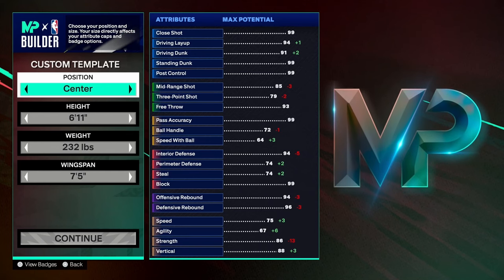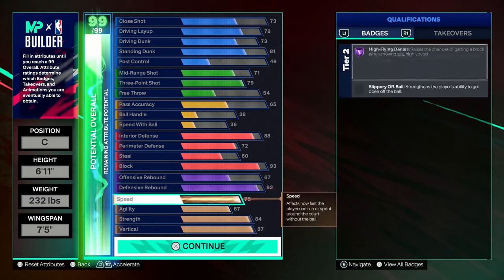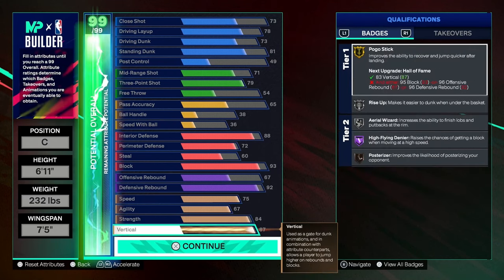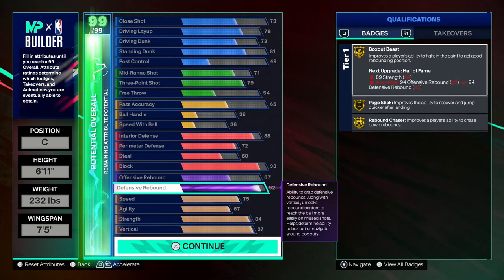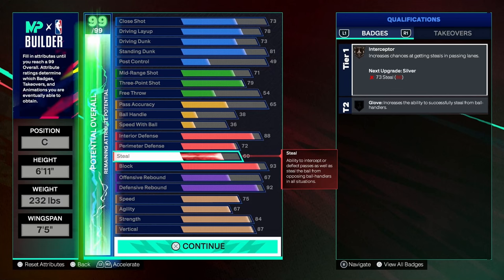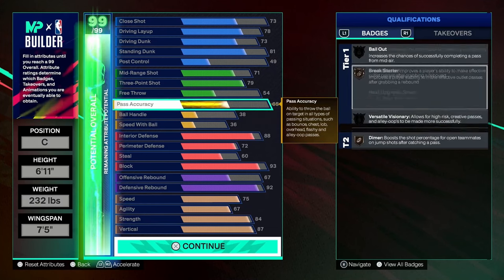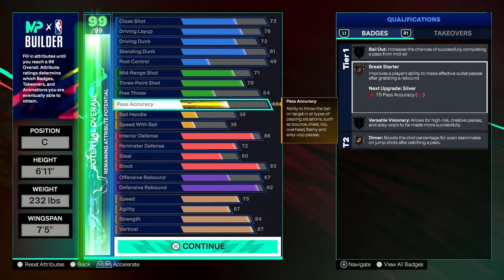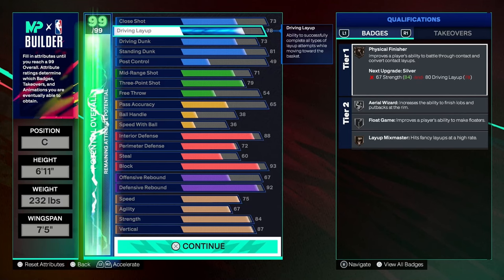BUILD THE MOST DOMINANTE BIG MAN IN NBA 2K25